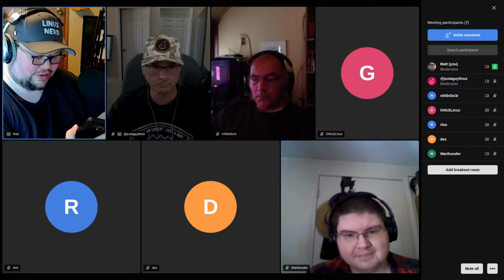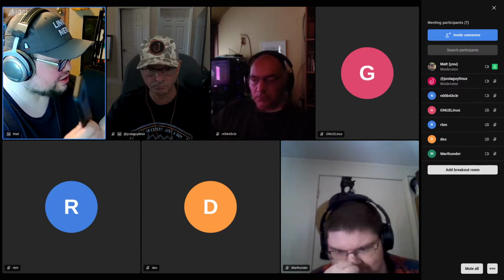Will Linux Ever Be Good on Phones? - LUG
The Linux User Group returns! This time we're talking about Linux on mobile.